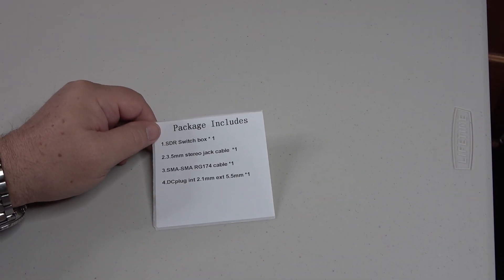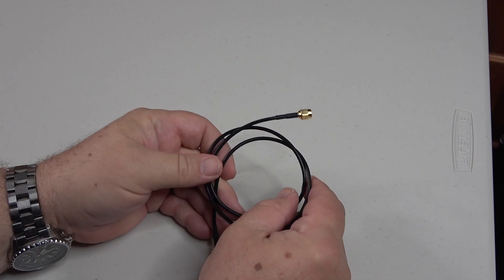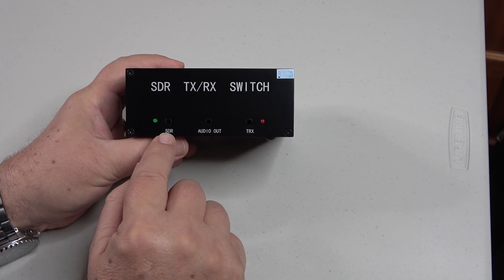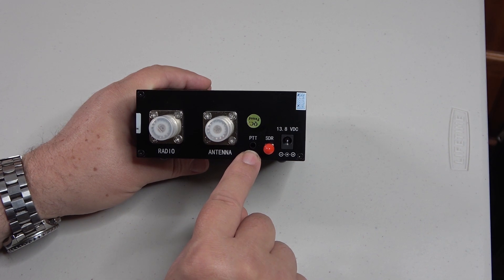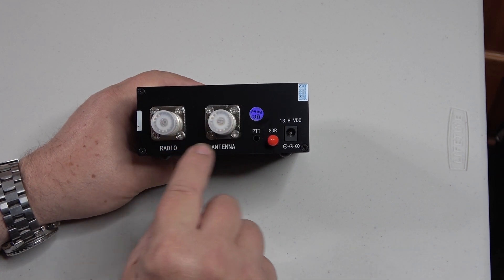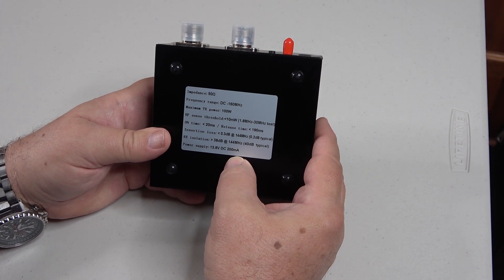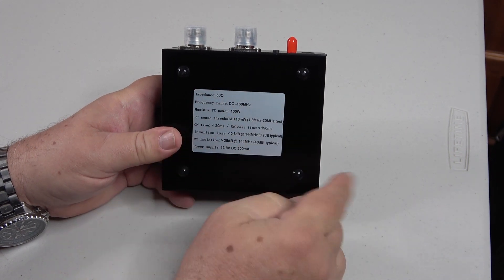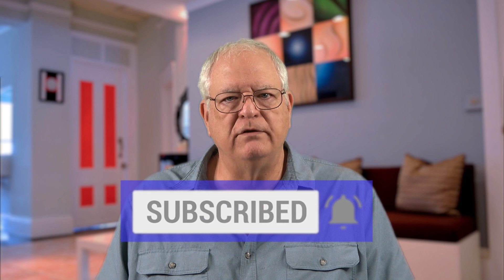HF/SDR Antenna Switcher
Unboxing and overview of the "no brand" HF/SDR antenna switcher. This device allows you to connect your SDR dongle and HF transceiver to your HF antenna at the same time without worrying about blowing the dongles front end.

Used to add a panadapter to see the band activities via a SDR waterfall display.

Antenna Switcher

RTL-SDR Dongle

SDR Panadapter Kit

Store statement:
Please visit the Radios and Related section of our Amazon Store for interesting and essential items to get the most from your video and photography activities.